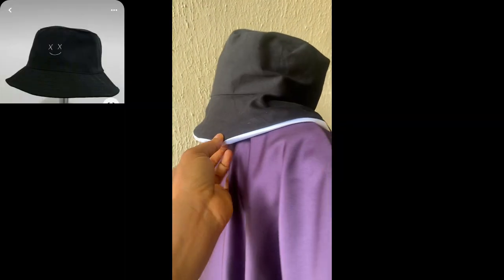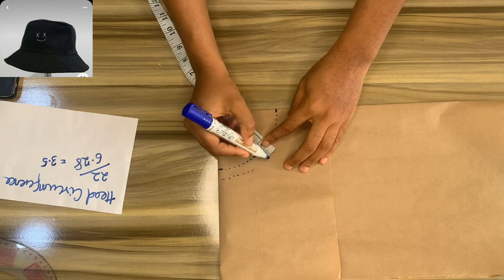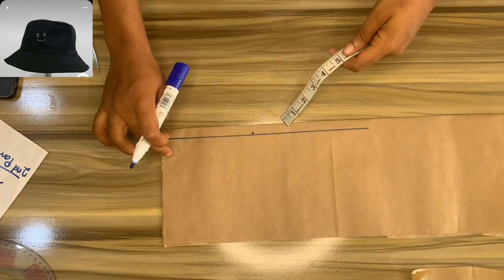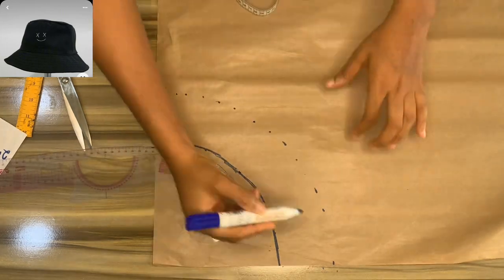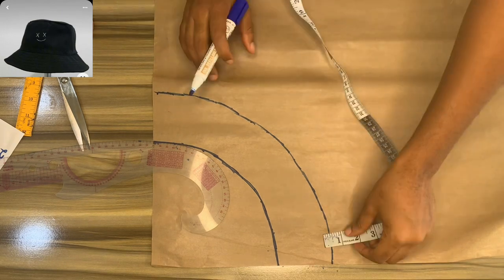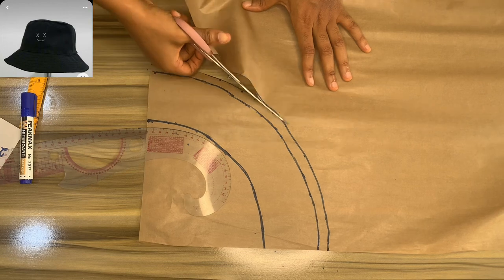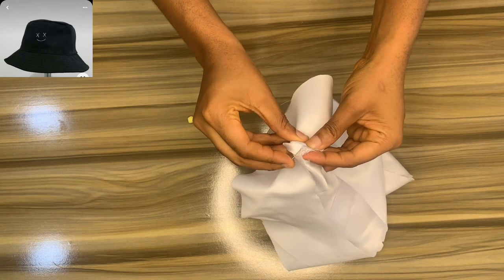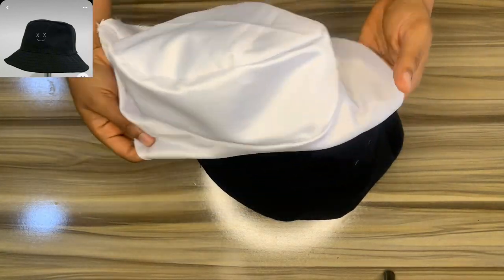Simple Bucket Hat Hack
Drafting a Bucket is hat is one of the easiest things to do. Just follow the steps on the video and you’ll be making yours in no time. You can use any material of your choice, flowery or plain.
Half yard of each fabric is ok
But you can use 1 yard if you want yours to be bigger.
Measurement needed
Head circumference of your client